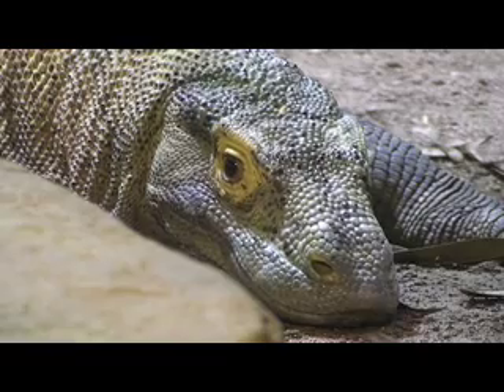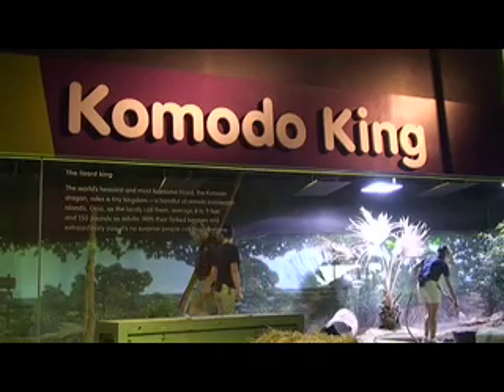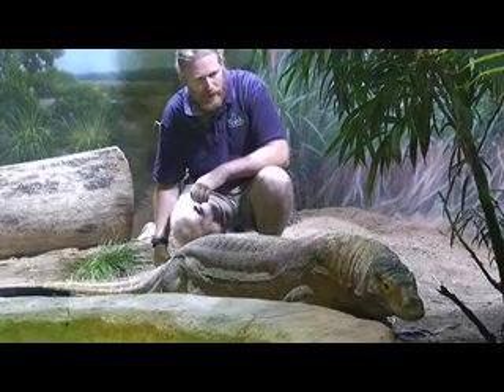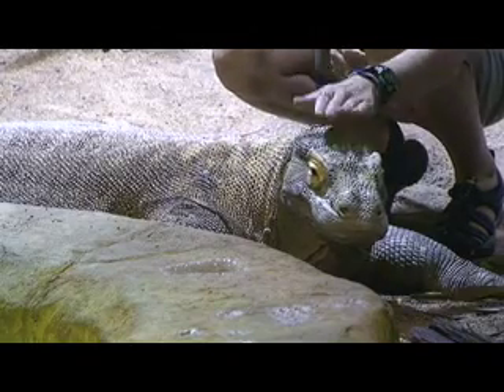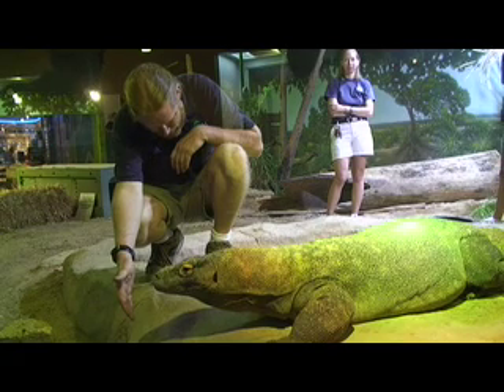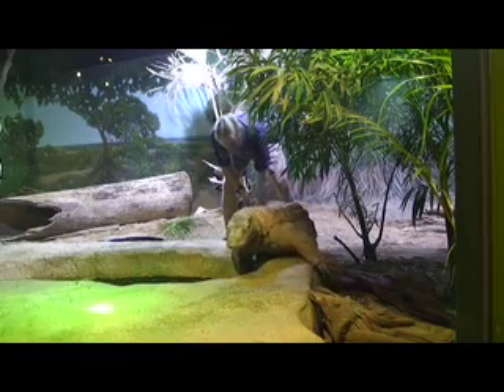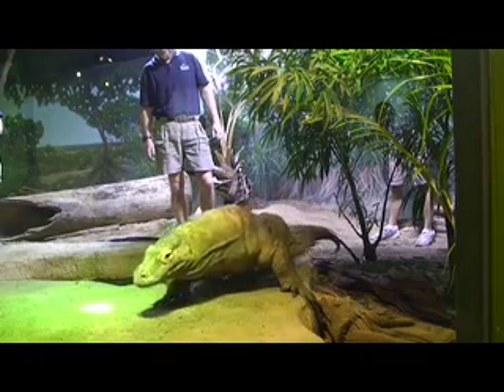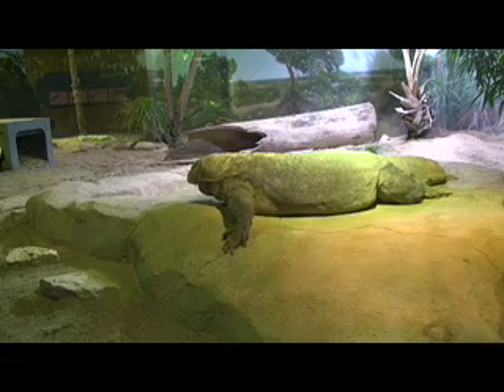Visiting Faust, the Komodo dragon, at Shedd Aquarium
Faust, a 15-year-old Komodo dragon is the star of the Shedd Aquarium's lizard exhibit.